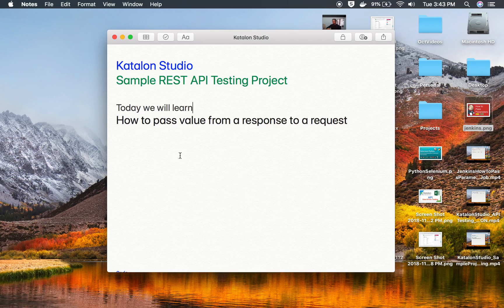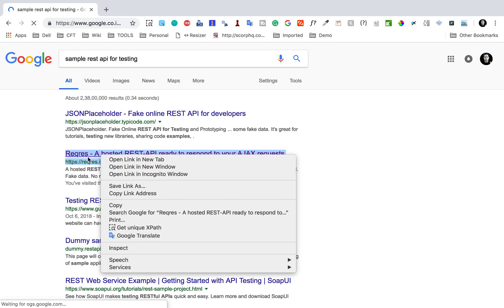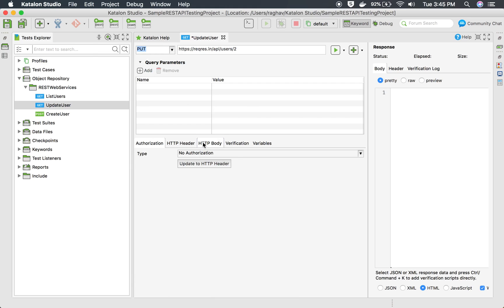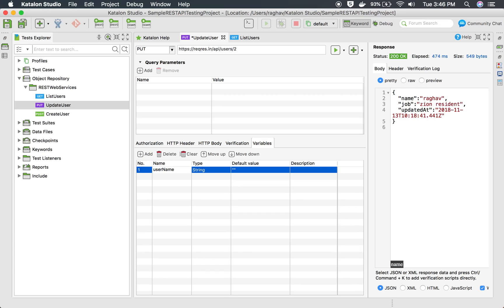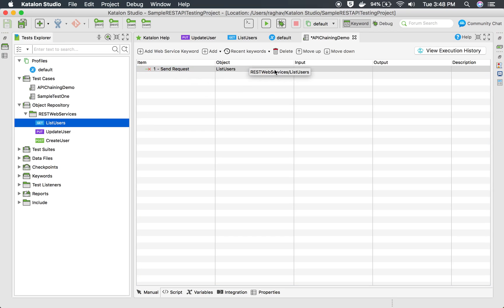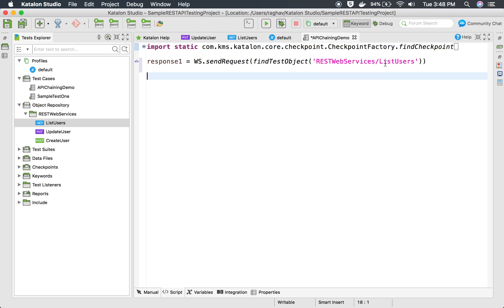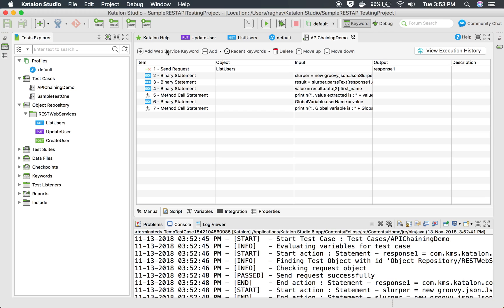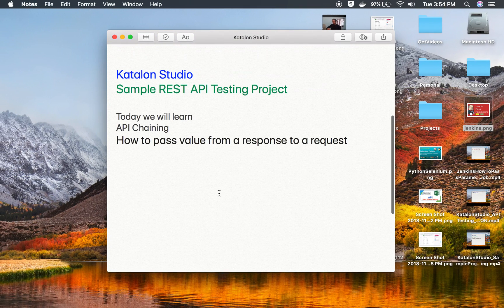Katalon Studio Sample REST Project 2 | Passing Values from Response to Request in REST Part-1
Hi, I am Raghav & today we will learn:

Passing values between API
How to pass value from a response to a request

Code

def slurper = new groovy.json.JsonSlurper()
def result = slurper.parseText(response.getResponseBodyContent())
def value = result.data[2].first_name

Keep Learning,
Raghav